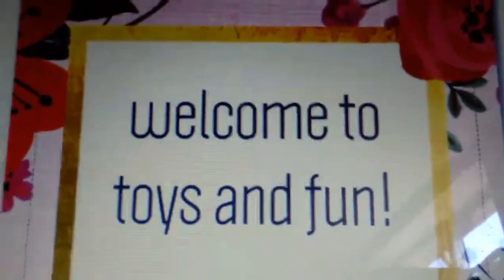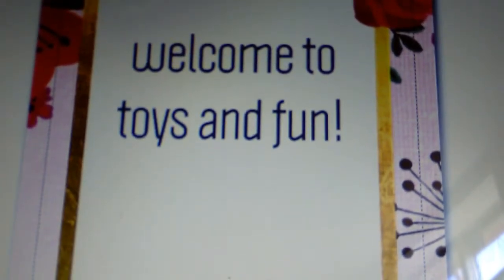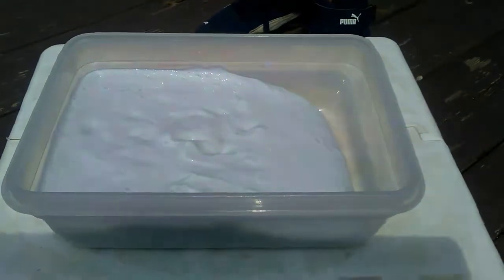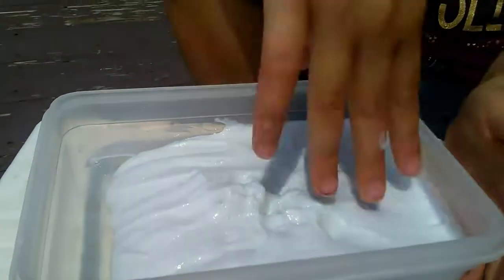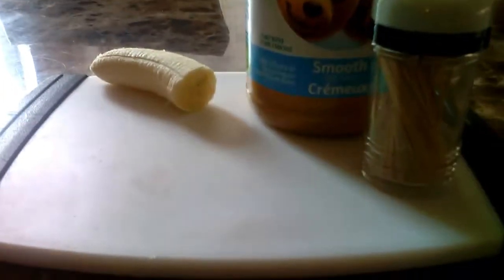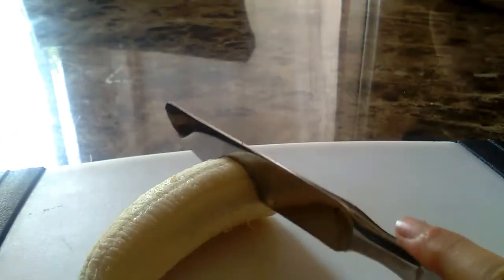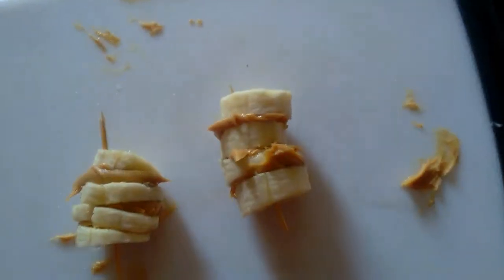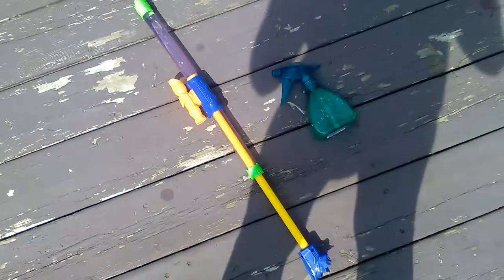Things to do in the summer when your board